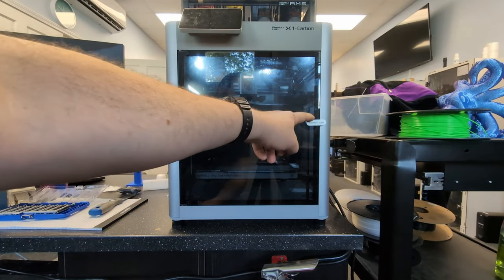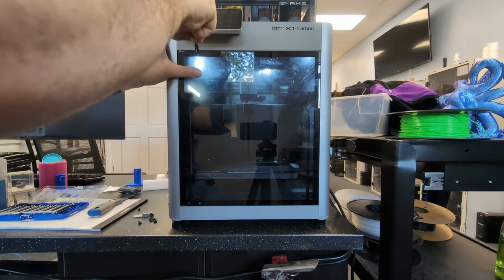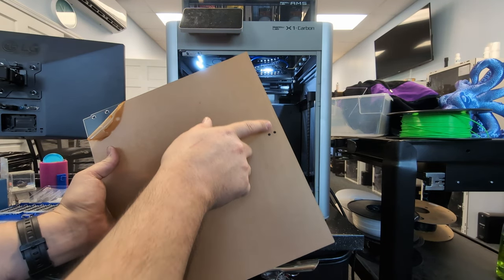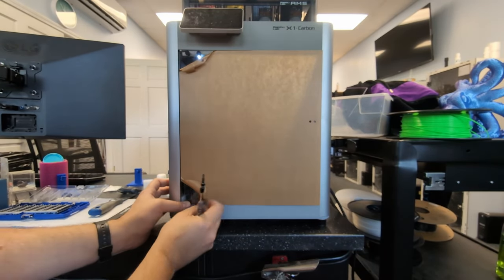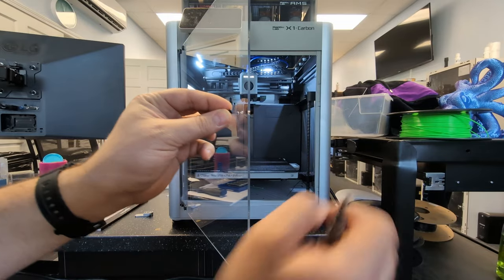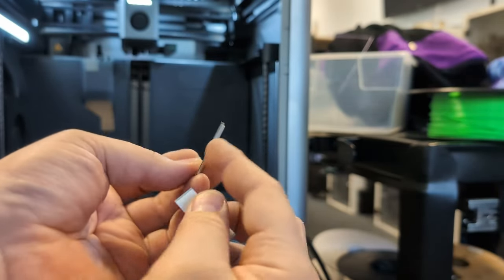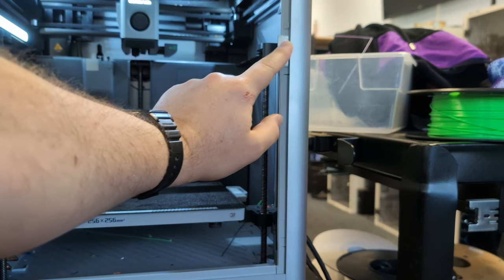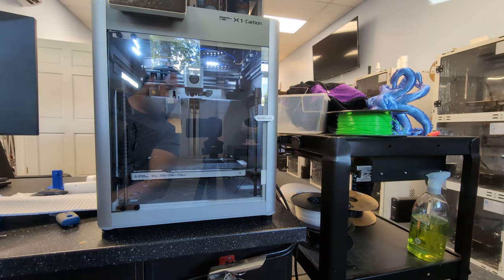Bambu X1/P1 Tough Panel Door Replacement - Clear & Durable